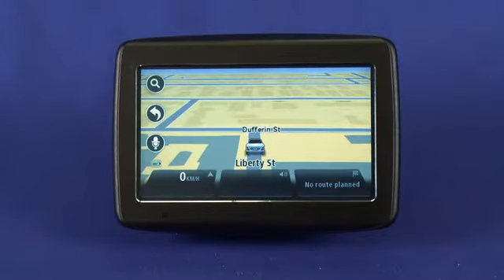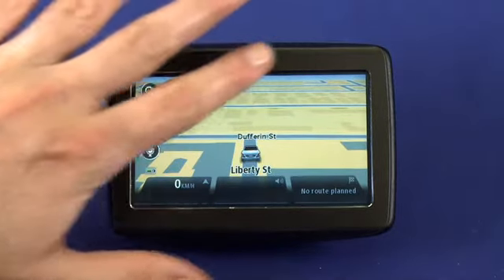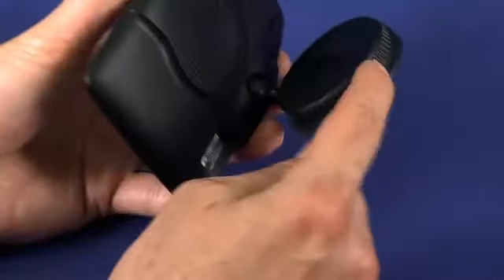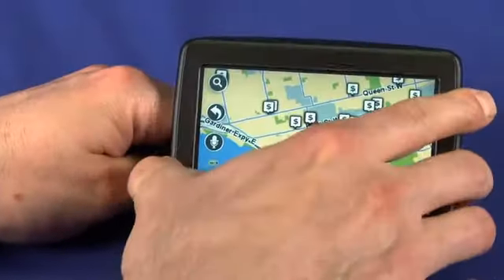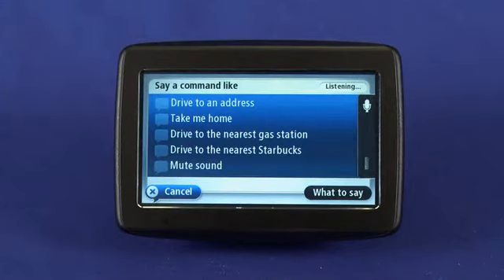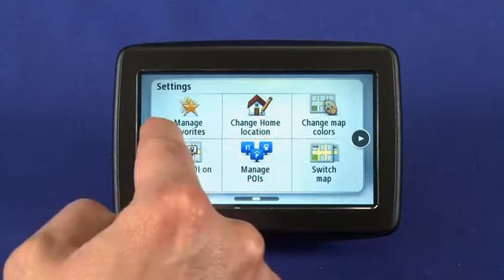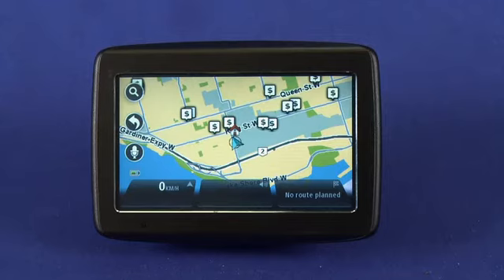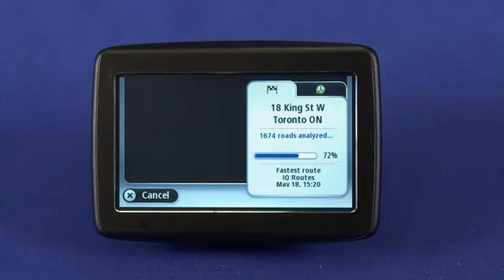TomTom VIA 1435 M in-car GPS video review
TomTom's VIA 1435 M features phone pairing via Bluetooth and voice recognition for commands. Other improvements include a much more compact integrated windshield mount, which is a huge improvement, and an accelerometer to rotate the display 180 degrees @ butterscotch.com